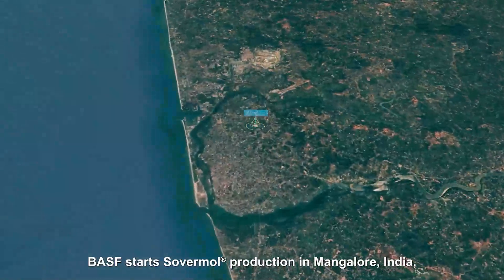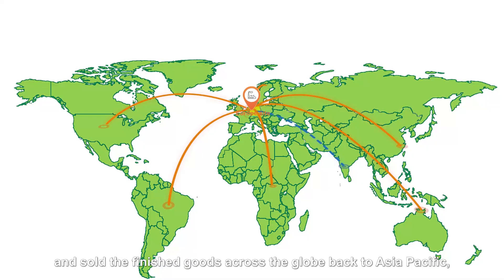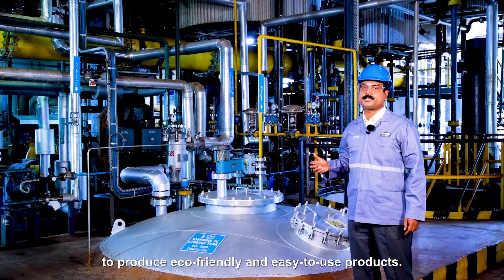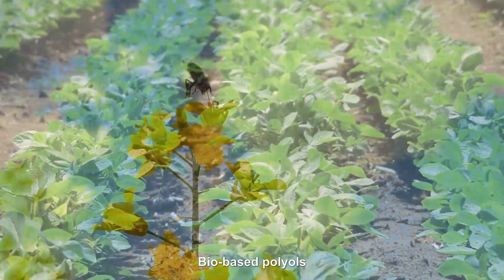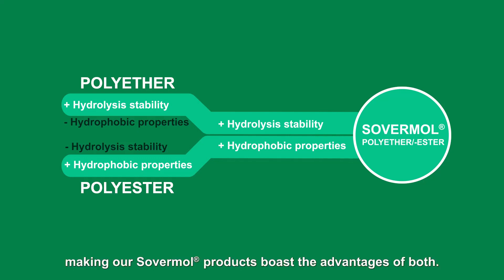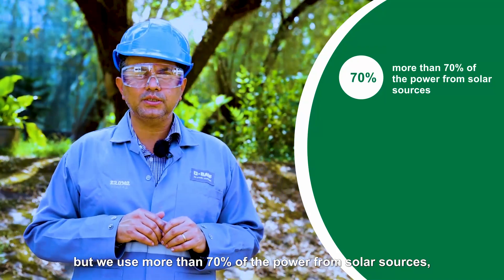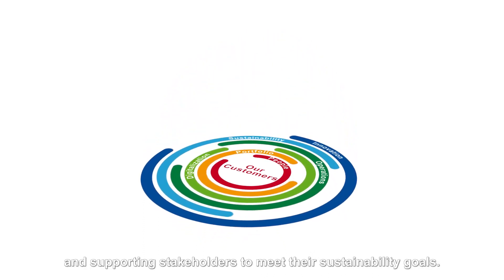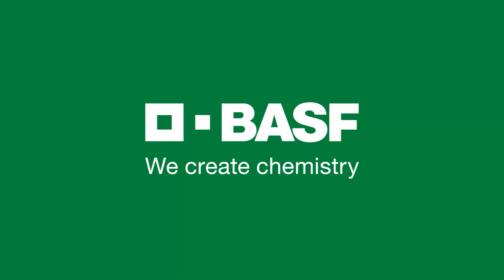BASF starts production of first bio-based polyol Sovermol® in Mangalore, India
BASF starts production of first bio-based polyol Sovermol® in Mangalore, India.  The production facility benefits from proximity to raw material supply and customers in Asia Pacific. This will enable faster delivery time and steady supply of raw materials and products. Its utilization of renewable materials helps save fossil energy resources and supports stakeholders meet their sustainability goals.

Sourced from renewable materials, Sovermol contains zero VOC. Sovermol products are used to produce sustainable coatings and adhesives for various industries, enabling customers to reduce their carbon footprint and to save resources.